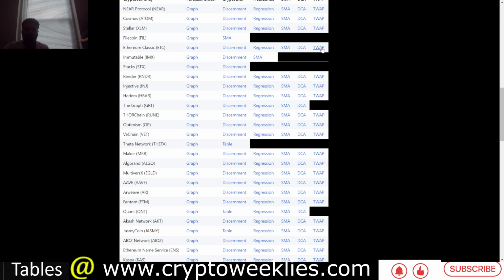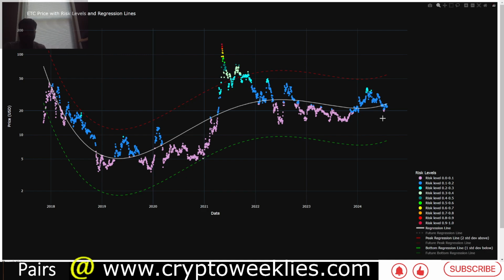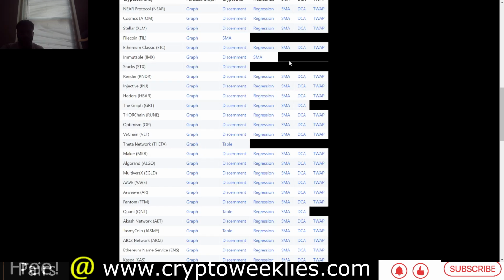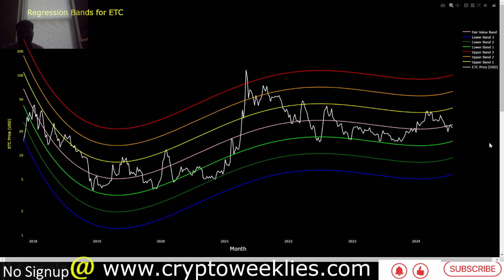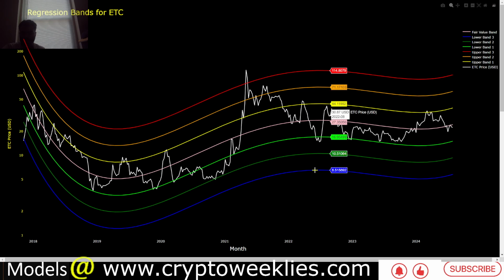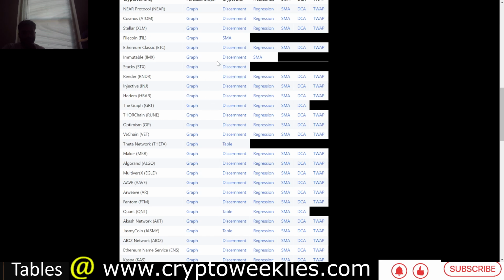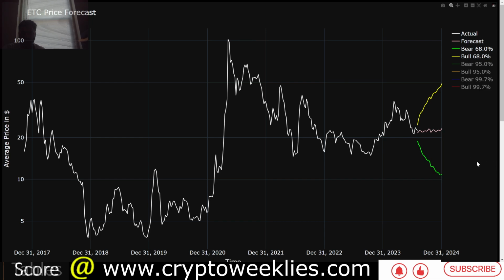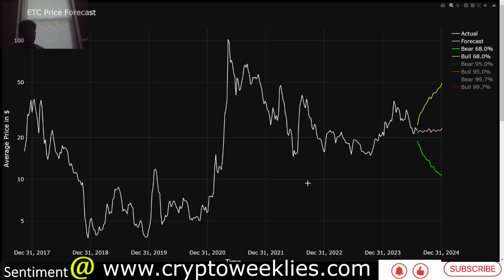Ethereum Classic ($ETC) | AI based Forecast 🚀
Are you curious about the future of ethereumclassic ? Look no further because we've got an AI-powered crystal ball that can predict the future all the way up to December 2024! 🔮💰
In this exciting video, we explore three different scenarios for ETC's future, including what would happen during bull/bear market. In the video, We also uncover current crypto gems using data analytics techniques. With our AI forecasting tool, you'll be ready for anything the market throws your way. 📈📉
Whether you're a seasoned crypto investor or just starting out, this video is a must-watch. Don't miss out on this chance to get ahead of the game and stay informed about ETC's future. Check out the video now and let us know what you think! 🚀💻
Timestamps:
0:00 - Introduction
0:03 - Discussion of Ethereum Classic
0:12 - Overview of AI and Regression Analysis
0:30 - Time Weighted Average Price (TWAP) Analysis
1:01 - Dollar Cost Averaging Strategy for Ethereum Classic
1:32 - Polynomial Regression and Fair Value Analysis
2:00 - Current Fair Value and Price Comparison
2:21 - Simple Moving Average Risk Analysis
3:00 - Standard Deviation Peaks and Support Levels
4:20 - Machine Learning Price Forecast
5:16 - Bull and Bear Case Scenarios
5:54 - Conclusion and Channel Subscription